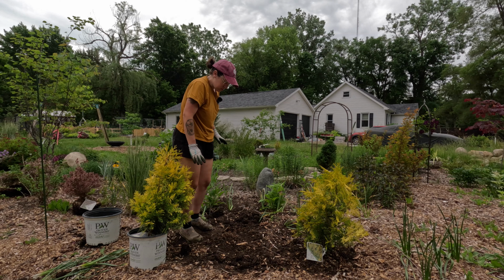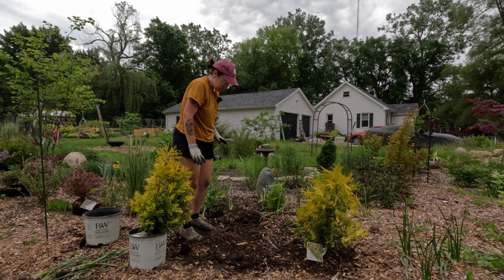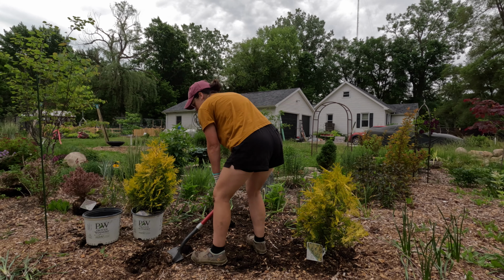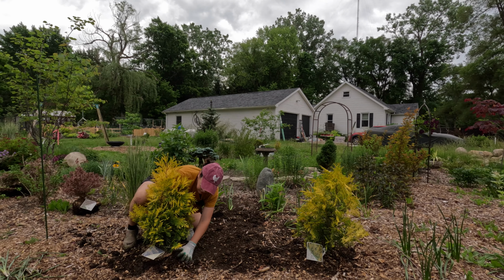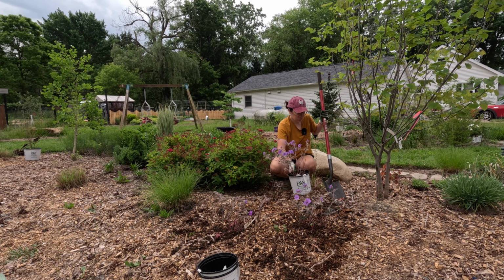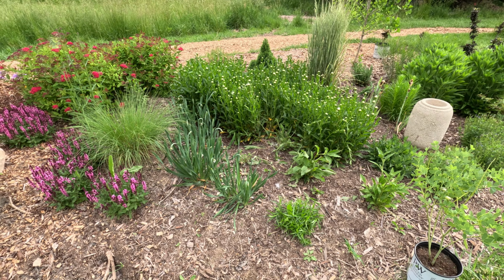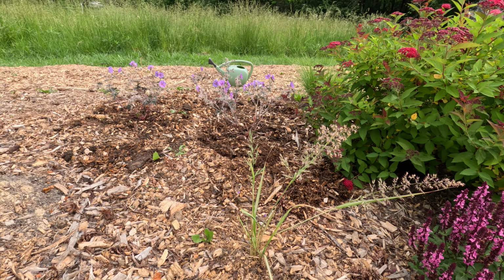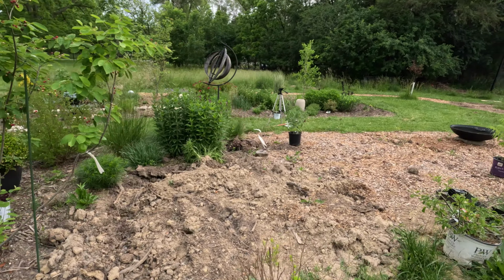Planting Fluffy Arborvitae & A Quick Stroll Through the Redbud Garden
Welcome back to Featherwood Farm!

I am working my way through all of the gardens, getting tasks completed. Today that means planting three fluffy arborvitae  and three boom chocolotta geraniums.